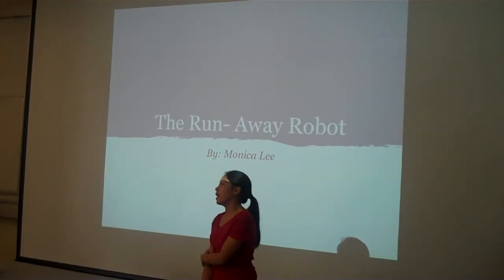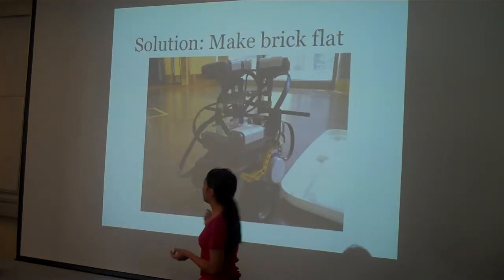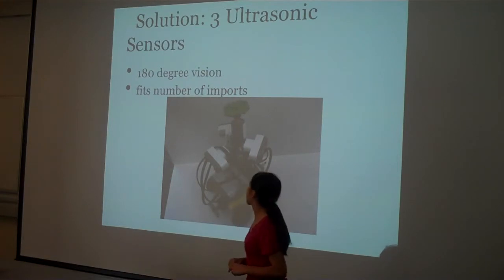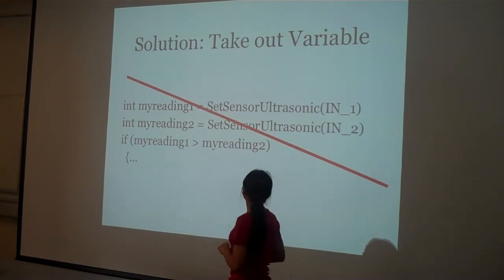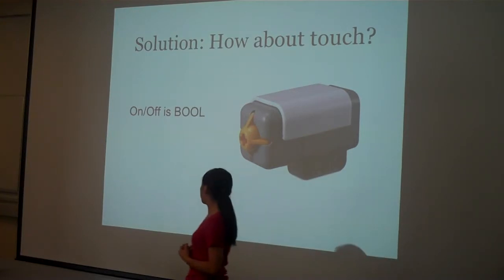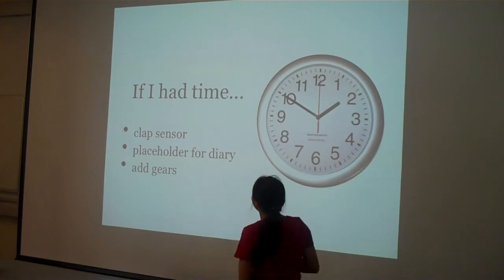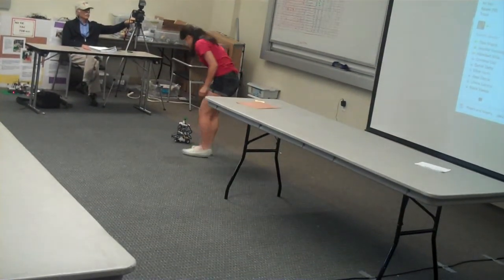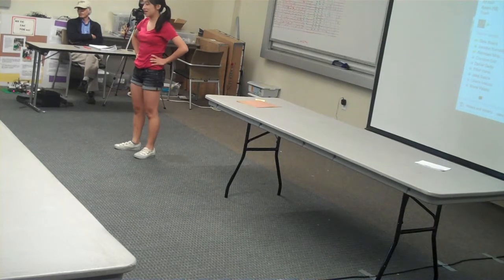COSMOS 2013 Monica Lee Cluster 5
The Run Away Robot